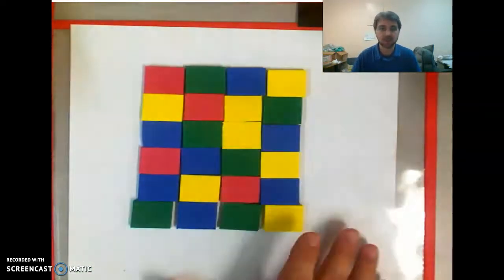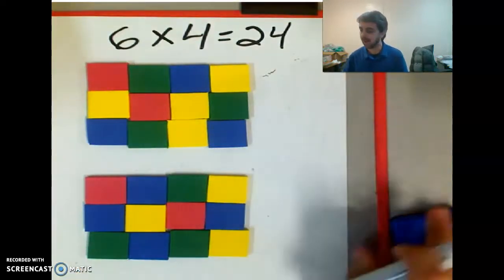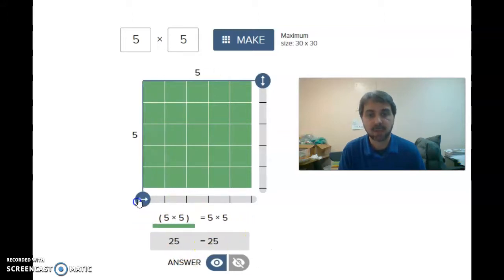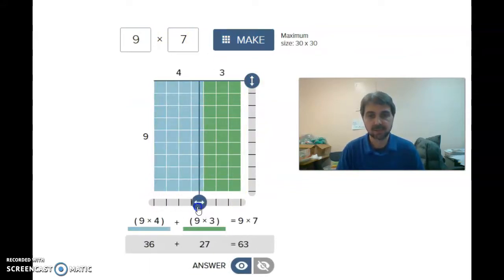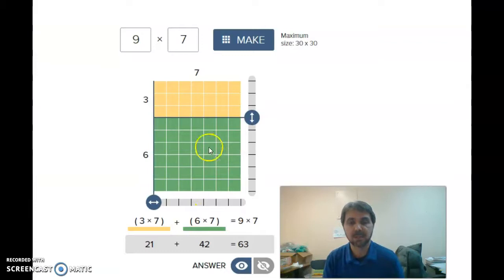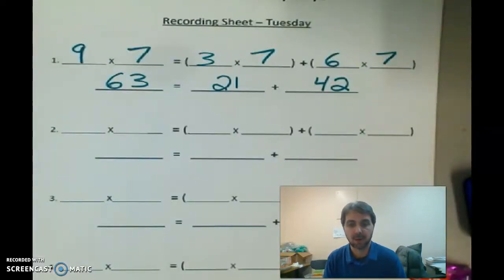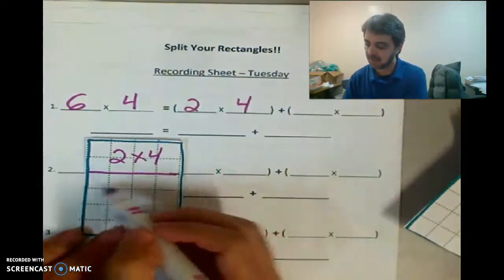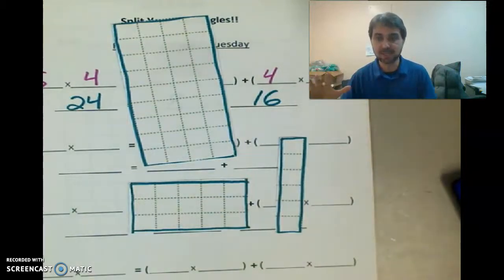Distributive Property! with Rectangles